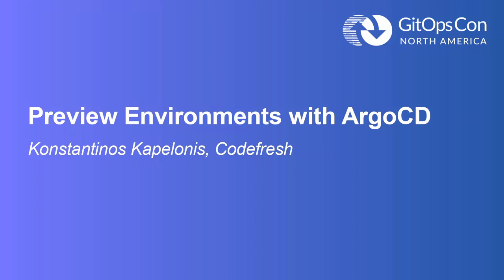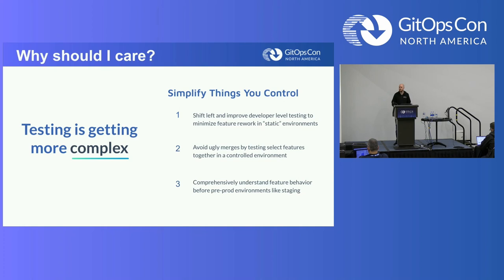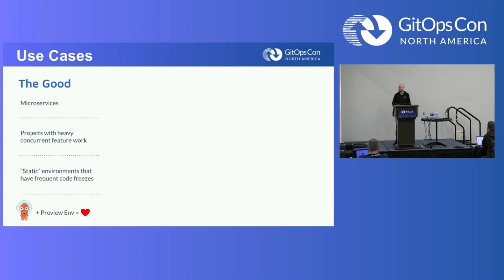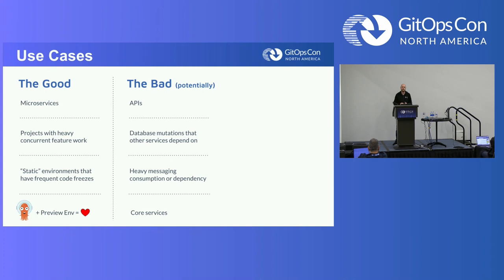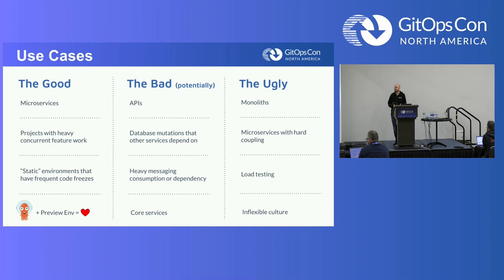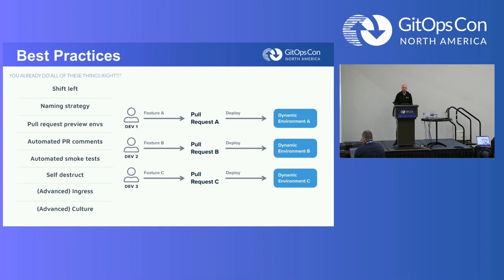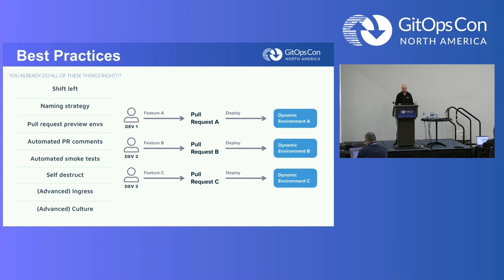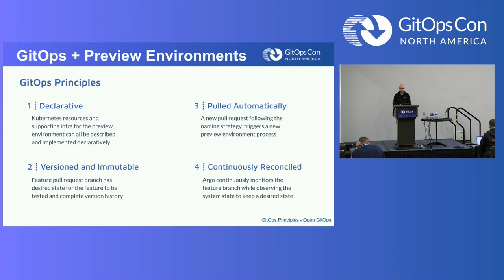Preview Environments with ArgoCD - Brandon Phillips, Codefresh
Deploying to static environments(QA/staging/prod) is a familiar process for existing ArgoCD users. However, several teams want to shift left and use preview environments. Preview environments are created dynamically when a pull request is opened and are destroyed when the pull request is merged/approved This talk will focus on implementing preview environments in a GitOps way using ArgoCD.